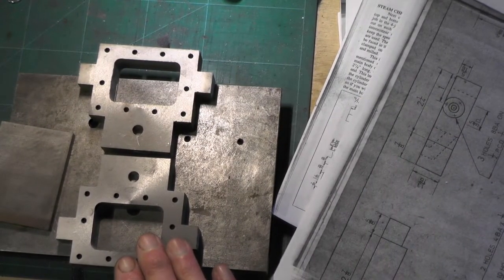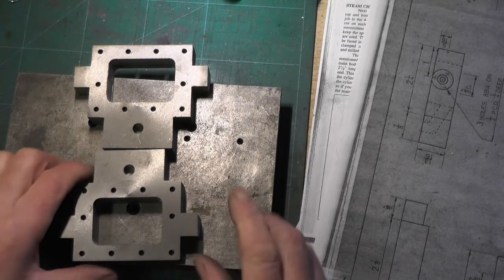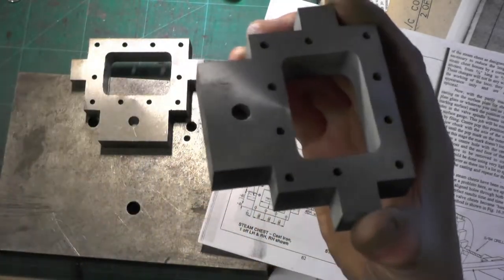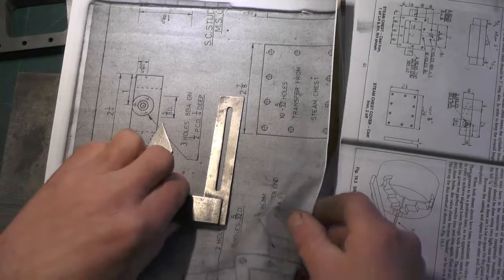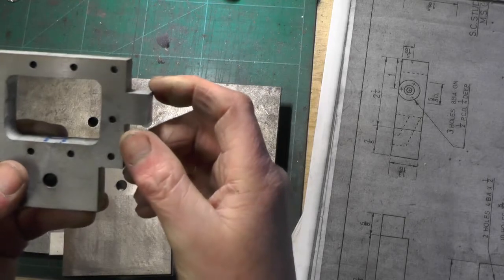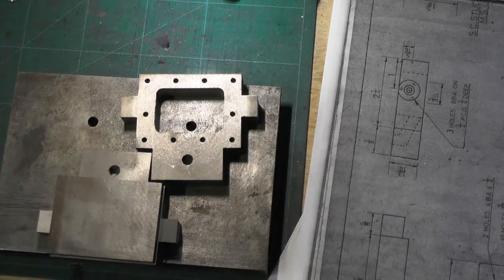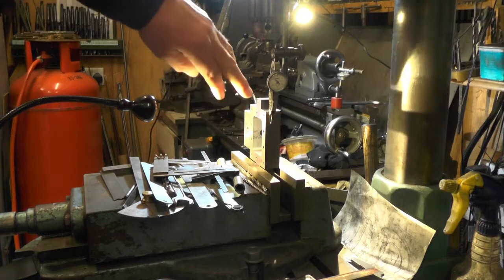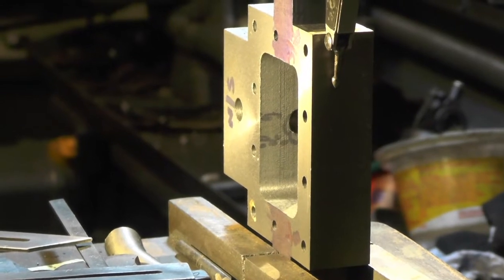Make a Beginners Steam Locomotive (Valve Steam Chest Inlet Port) "mr factotum"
Valve Steam Chest Inlet Port - Continuation of Making a Steam Locomotive for Beginners. Here showing the Valve Chest steam inlet port hole to allow steam to the cylinders.